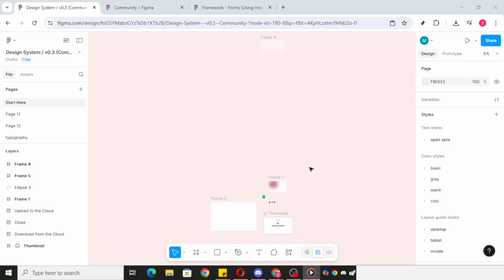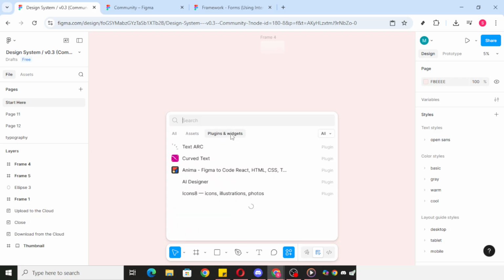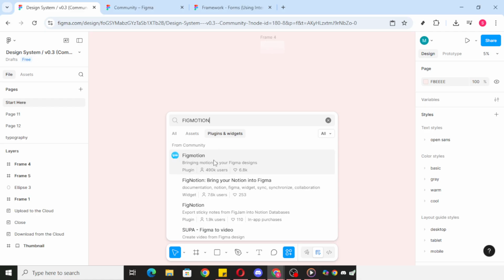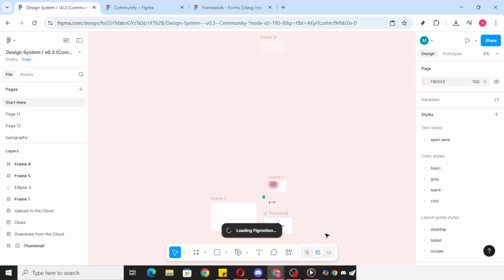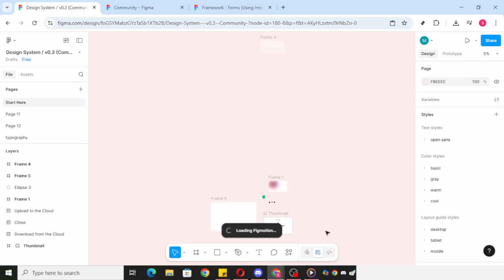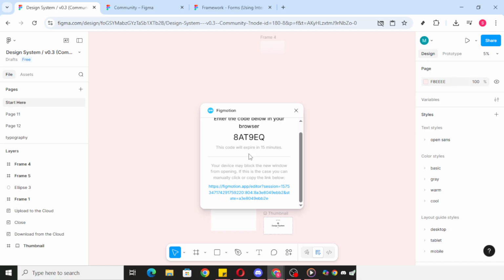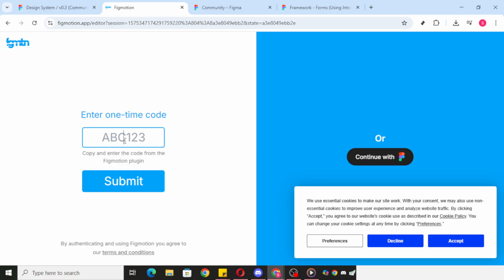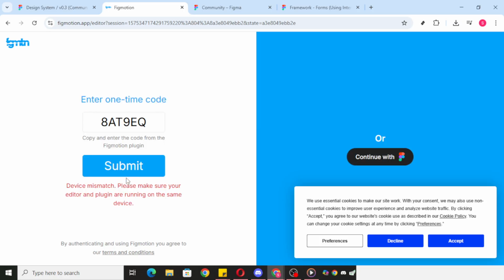How To Record Figma Prototypes As Mp4 Videos (full guide)